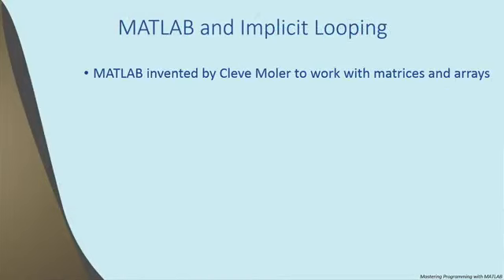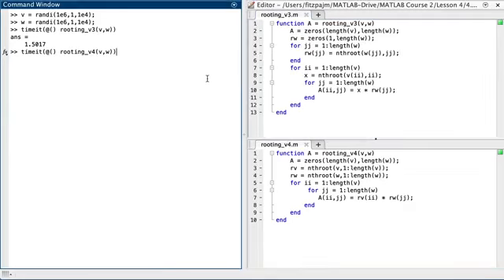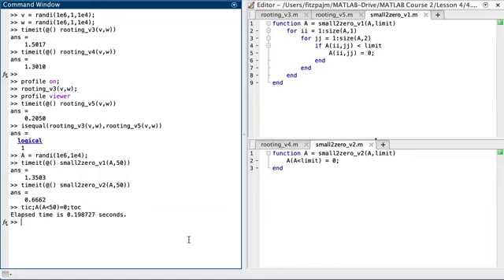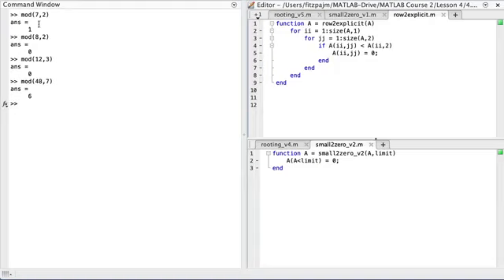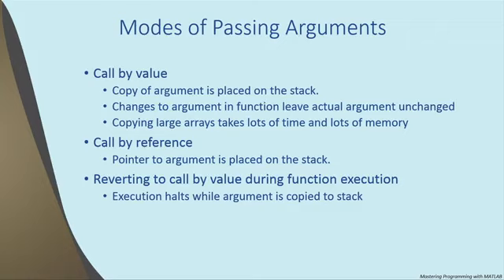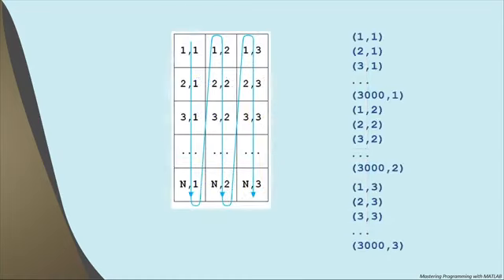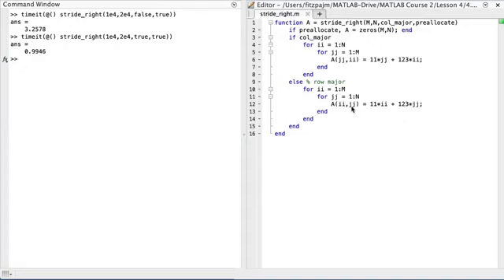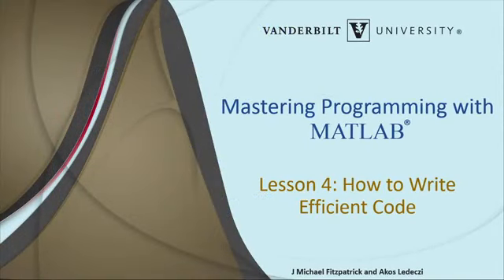Mastering Programming with MATLAB: (14) Vectorization and Other Speed up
Vectorization is one of the core concepts of MATLAB. With one command it lets you process all elements of an array, avoiding loops and making your code more readable and efficient.

For data stored in numerical arrays, most MATLAB functions are inherently vectorized. Often, however, your data may not be stored in a simple numerical array. Instead, it could be stored in cell arrays, structures, or structure arrays. For example:

You may have a cell array containing both string and non-string data, and need to know which elements of the array are strings and which are not.
You may have a structure array, and need to know which elements contain data above a given threshold.
You may have sensor data stored in a structure where each field of the structure corresponds to data for a particular sensor, and need to compute the standard deviation for each sensor, or need to "clean" the data by removing any NaN values.
You may have a structure array filled with data that corresponds to the locations of various tokens (or substrings) in multiple files, with each file containing multiple lines of text (for example, M-code), and you need to present the data in a relatively transparent format.